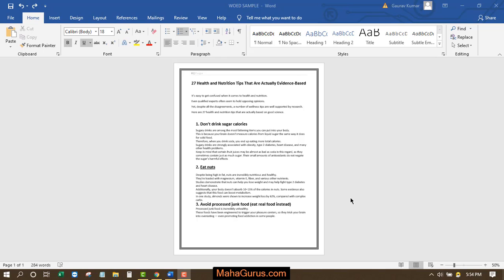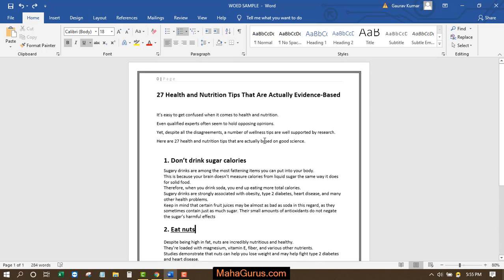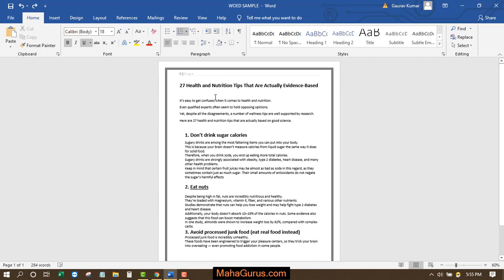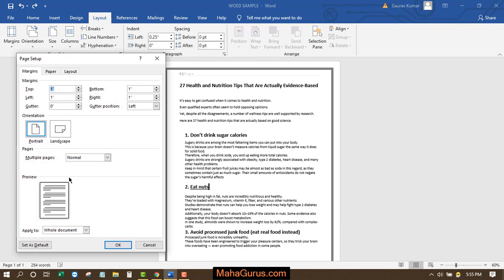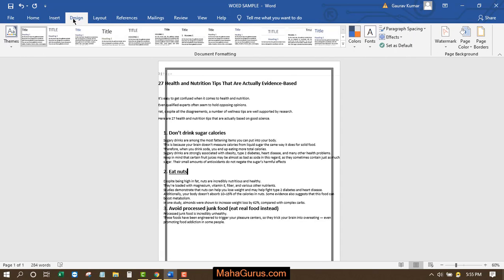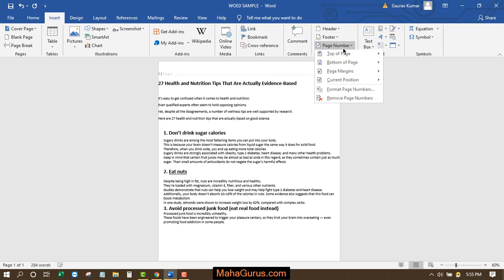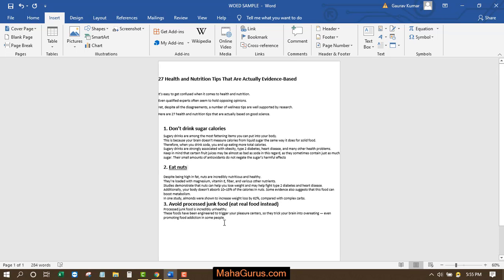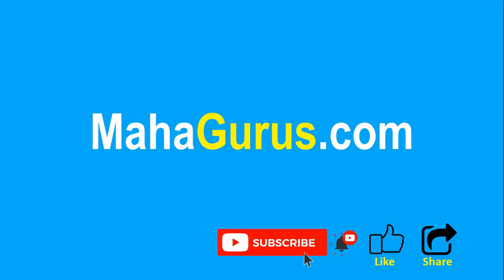How to Print Full Page in MS Word | Print Full Page Microsoft Word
How to Print Full Page in MS Word | Print Full Page Microsft Word